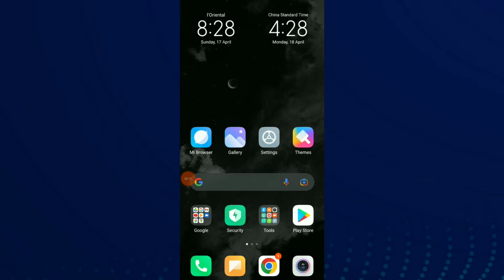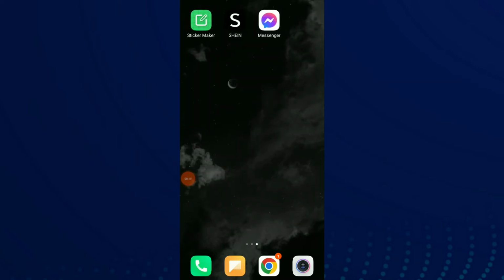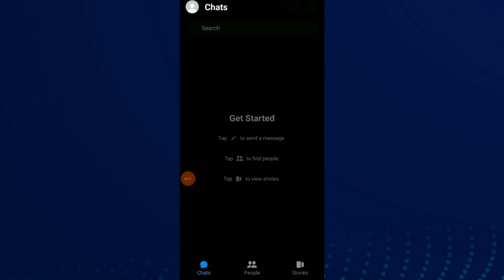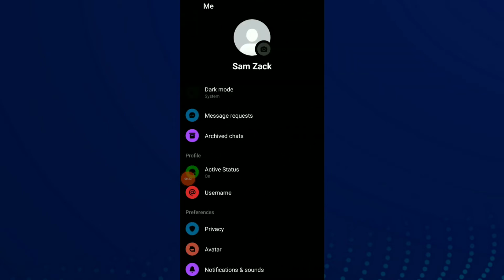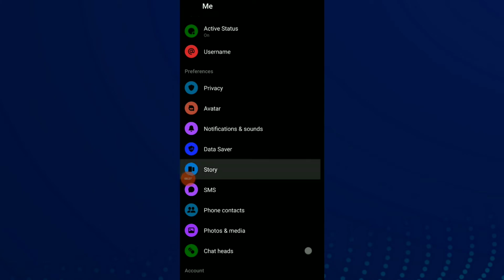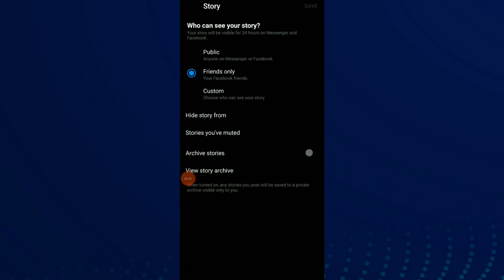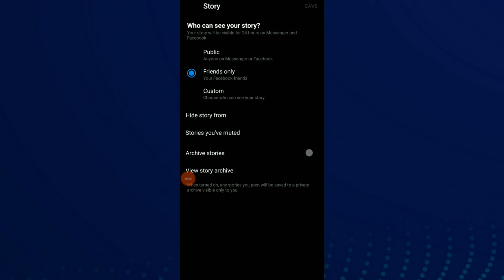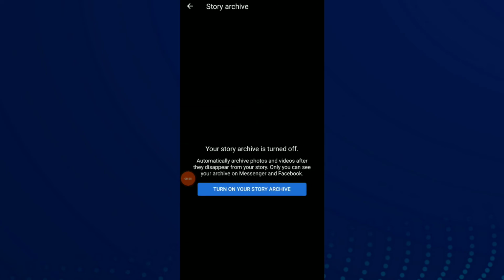How To View Your Story Archive On Messanger App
My idols on YouTube:
Mike Vestil
Ali Abdaal
biaheza
Kevin David
Incognito Money
Sara Finance
Everyday Money
Channel Makers
Vidiq
SuperHumans Life